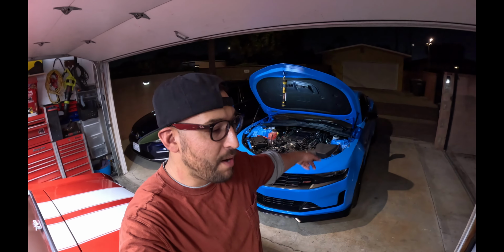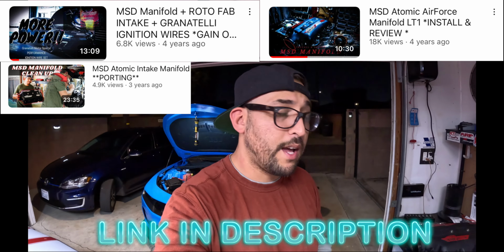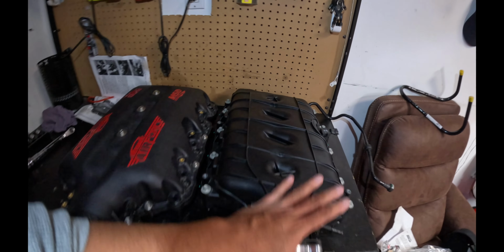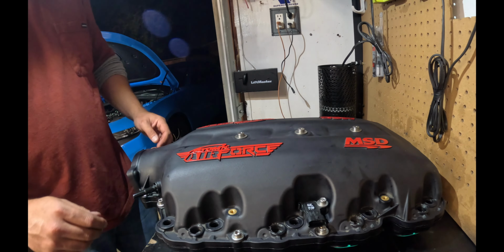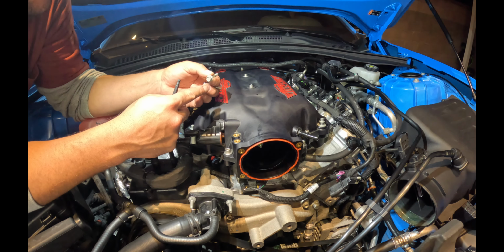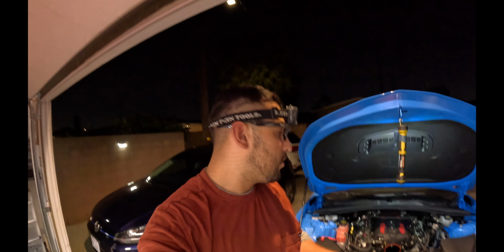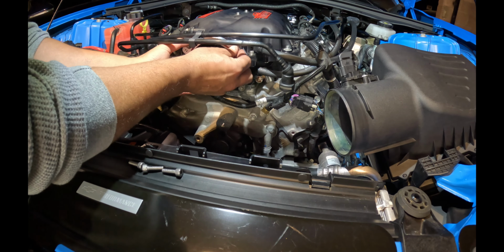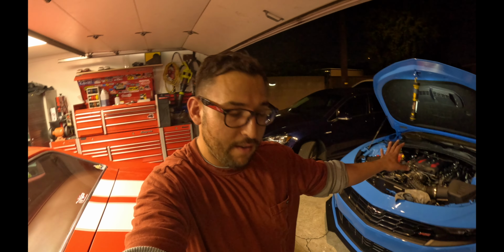LT1 camaro 10 speed gets MSD Atomic and 95mm throttle body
msd paired up with zr1 95mm lt5 tb